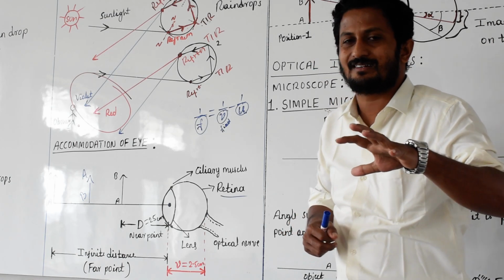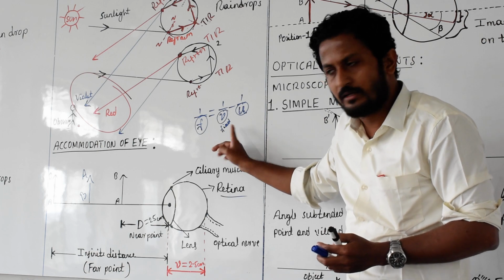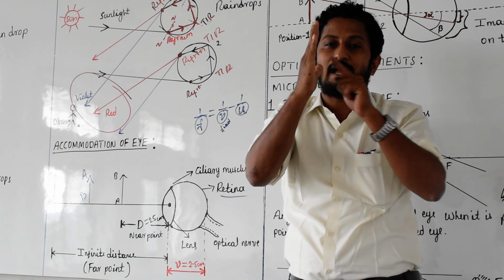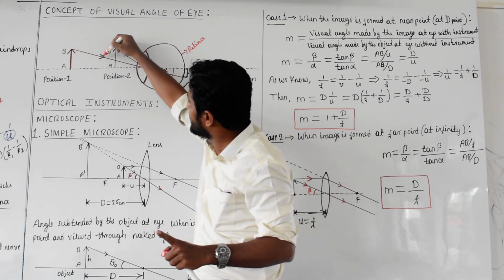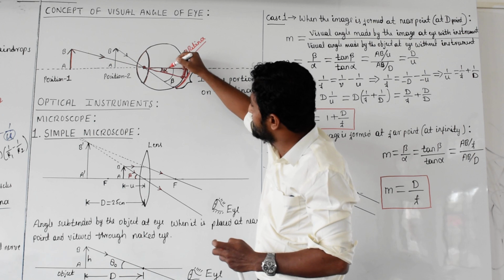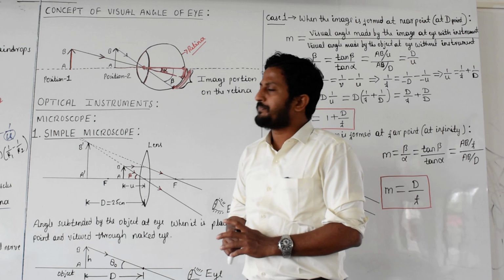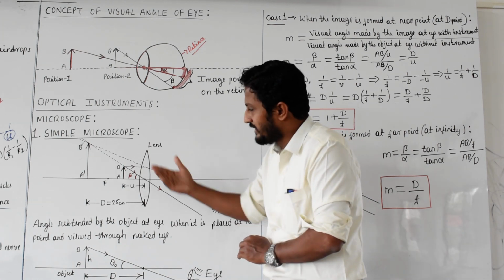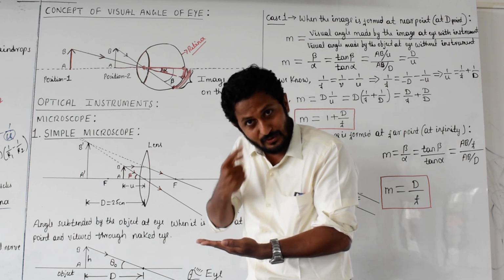DAY 25 ARYABHATA PU SCIENCE COLLEGE DHARWAD PHYSICS RAY OPTICS AND OPTICAL INSTRUMENTS PROF NADAF